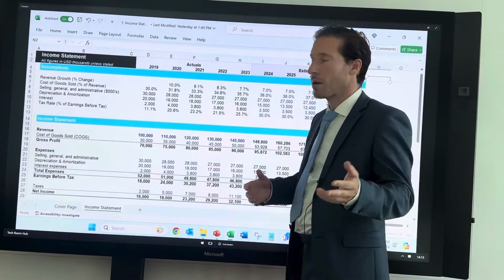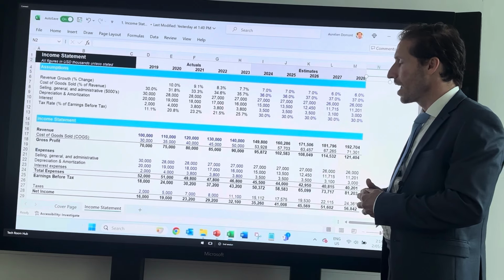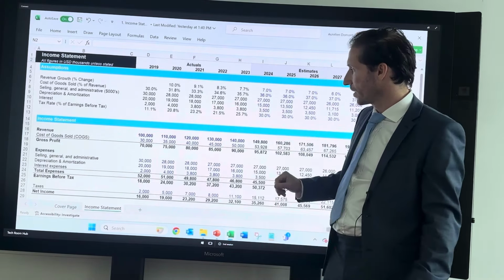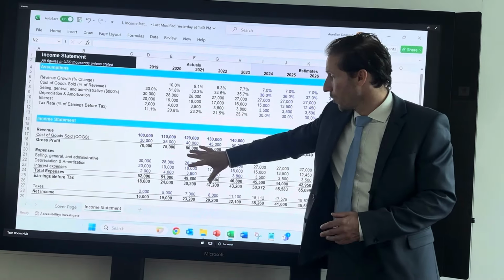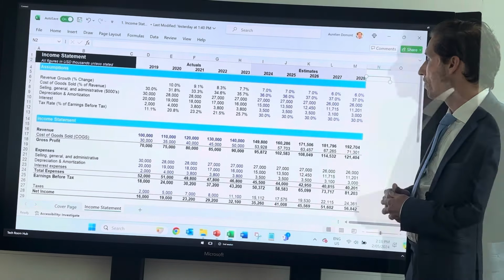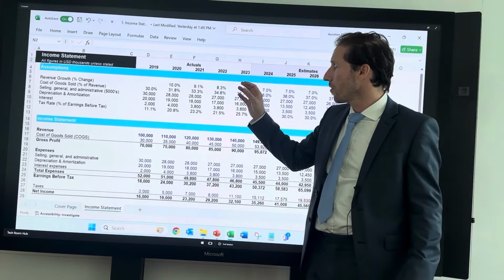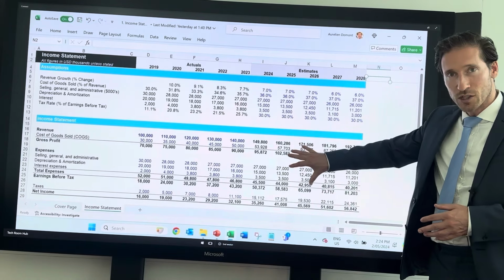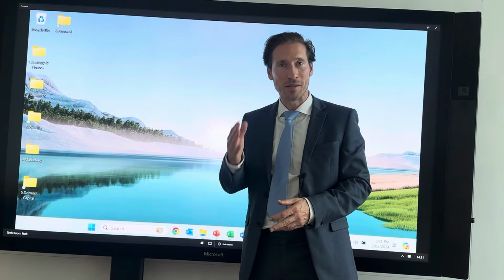How to create an Income Statement with Forecasts (Includes Free Excel Template)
You can download our income statement template and tutorial in Excel and PPT by (1) liking our video, (2) subscribing to our YouTube channel and (3) clicking on the link below:

Step by step tutorial to create an Income Statement with Forecasts:
Step 1: Open our income statement template and adjust the periods based on your requirement cars.
Step 2: Adjust the items listed in the income statement based on your specificities.
Step 3: Input your numbers in the historical periods of your income statement. This will automatically update the historical periods of the Assumptions section.
Step 4: Input the assumptions that will be used to automatically calculate the future periods of your income statement.
Step 5: Review your numbers and automatically updated dashboard to make sure that everything is correct and makes sense.